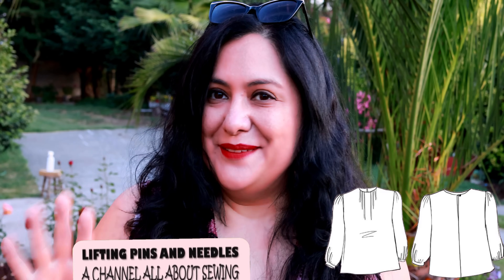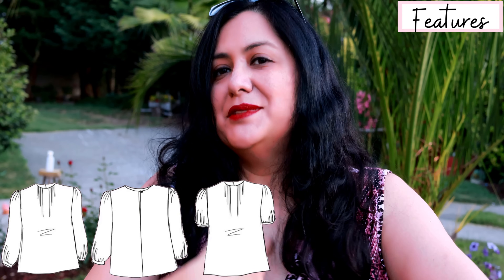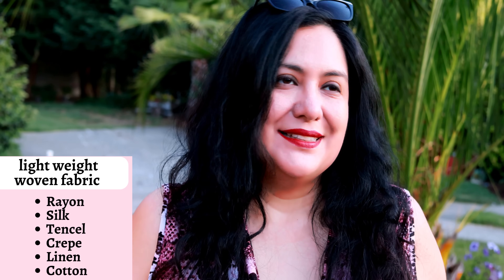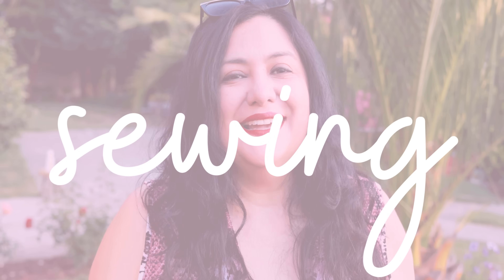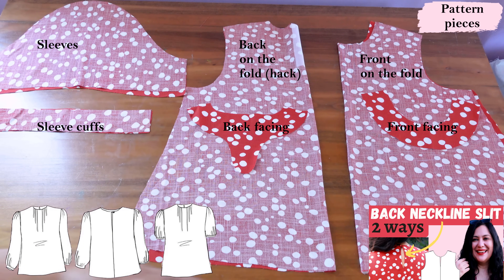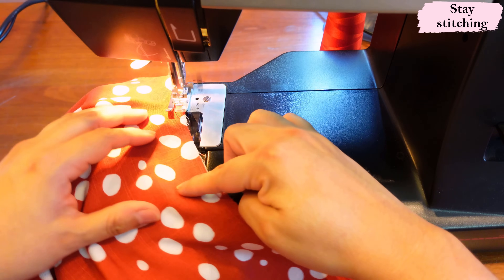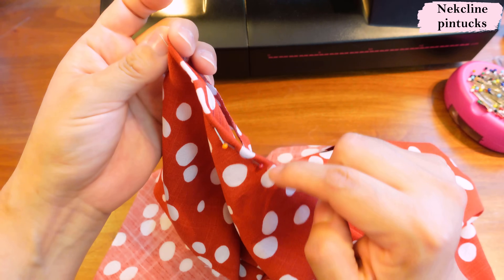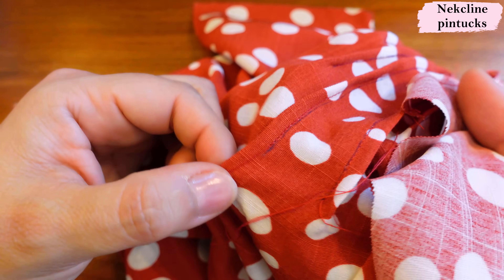Cute FREE BLOUSE pattern. Pintucks & more. Tilda (Maison Fauve).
The Tilda blouse from Maison Fauve is a free French pattern (with English instructions too). It's cute & wearable with neckline pleats, small pleats on the sleeve cap and sleeve hem. There is binding on the neckline, a center back seam and a little slit on the back. I have a blouse to share and a swing style dress hack for my mother too.

Join me as we sew the gorgeous neckline pintucks and more.

Specifics:
*Size 46 EU, sizing down one size
*Size 42 EU for my mum sizing down one size & adding 13" to the length
*Rayon 100% border print
*Rayon/linen polka dot

Let’s Connect!